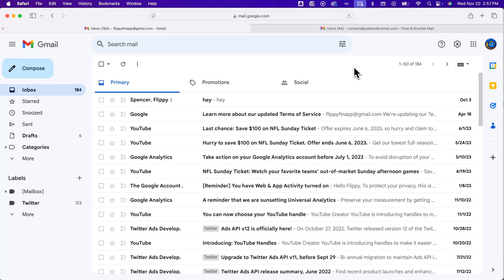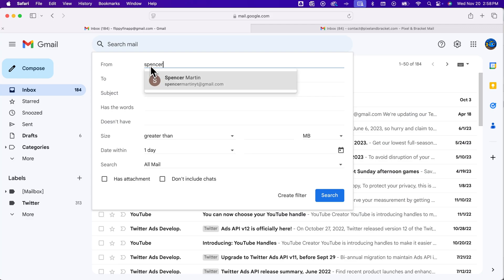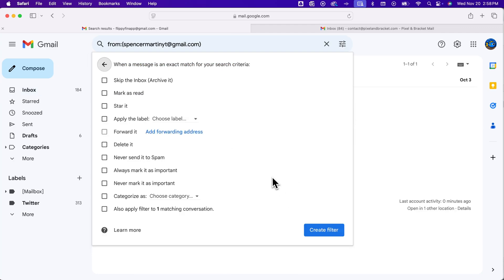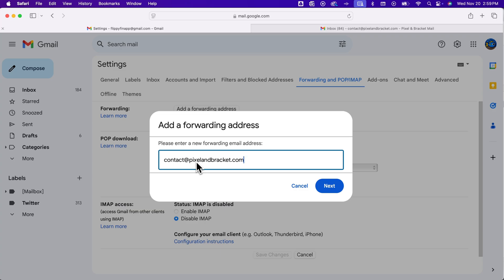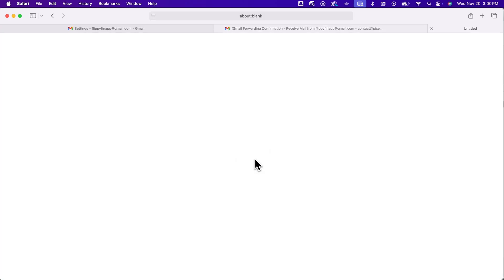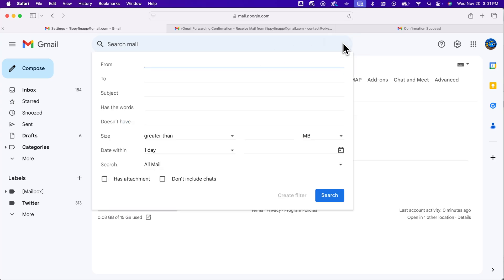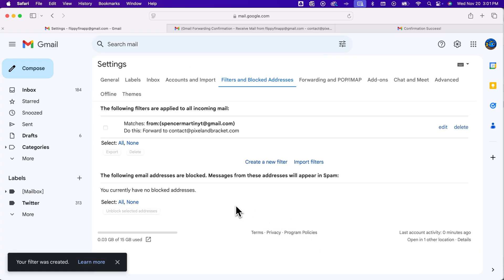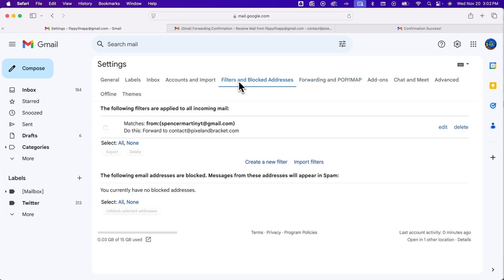How to Forward Email Automatically in Gmail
In this Gmail tutorial, learn how to forward email automatically in Gmail by using filters and rules.